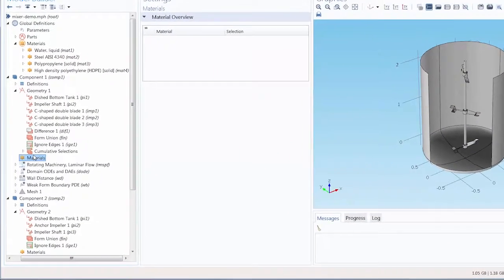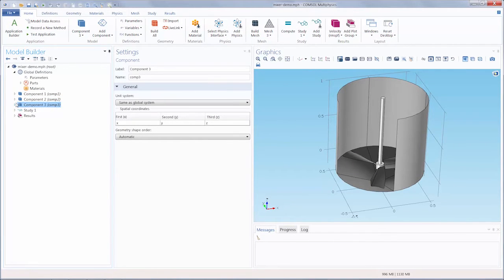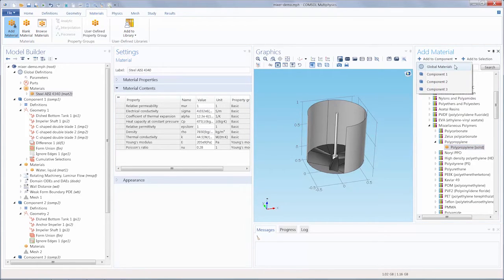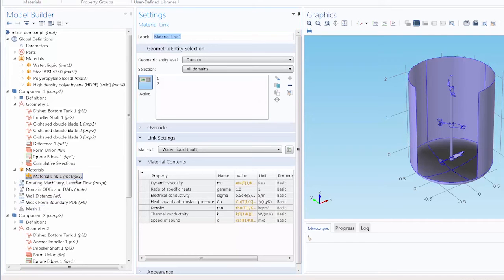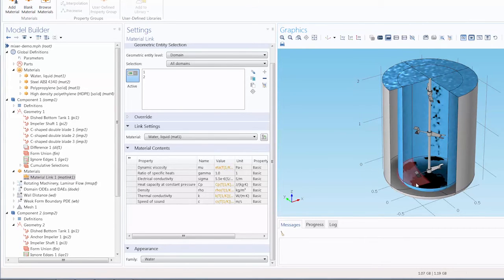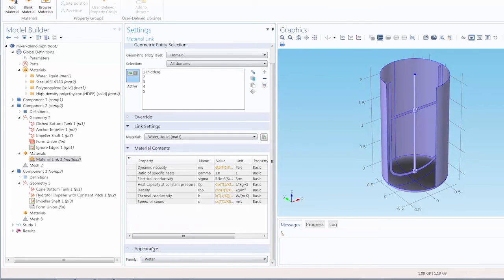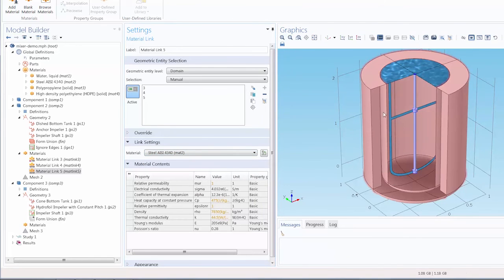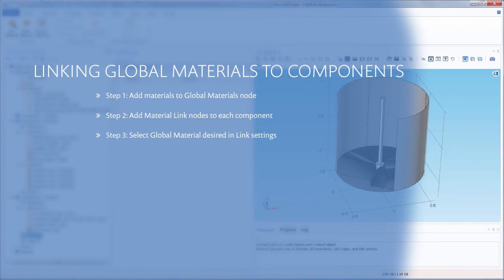How to Model Different Components Using the Same Material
When modeling in COMSOL Multiphysics®, you may have different components that contain the same materials. In this video, we show you how to add global materials and Material Link nodes to models containing more than one component. This practice makes adding and editing the materials in your model more efficient when the same material exists across multiple components.